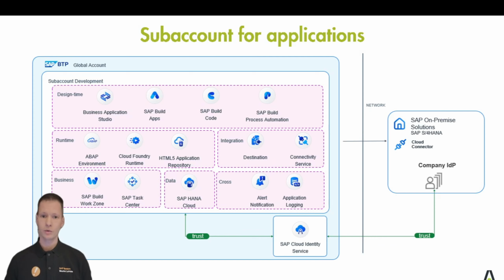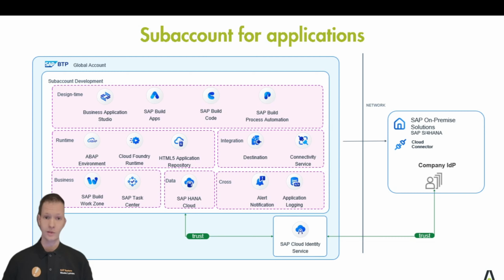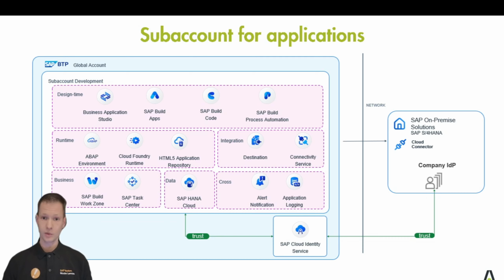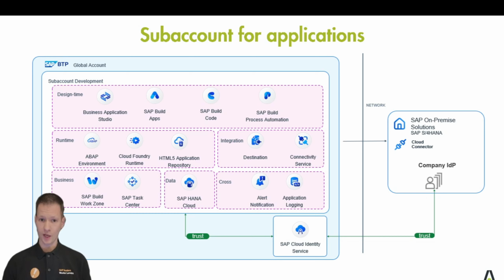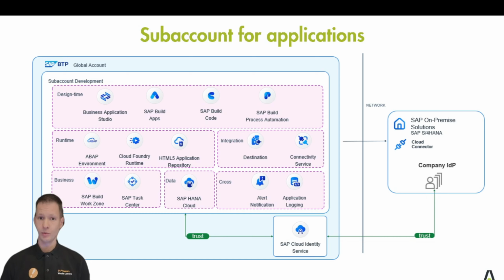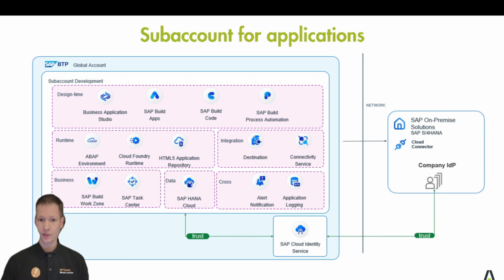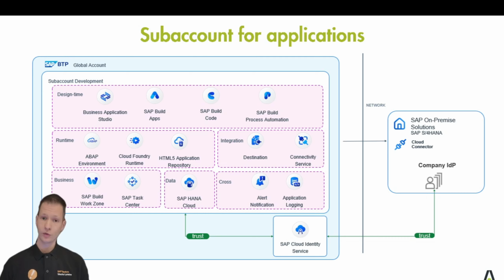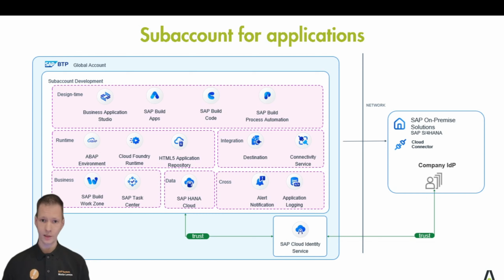Episode 17: BTP Sub Account for Applications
Episode 17 of our BTP Administration and Governance YouTube series features Wouter explaining how to manage your sub accounts for developing and running applications in BTP.